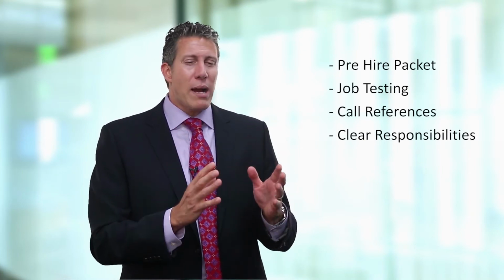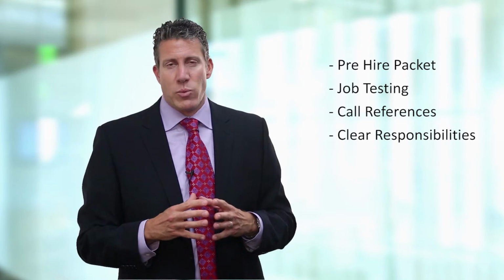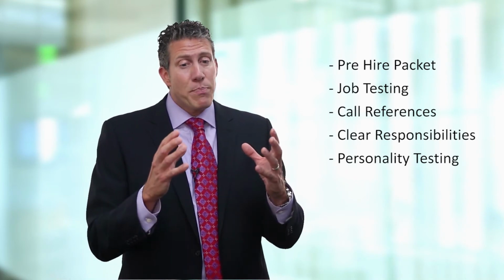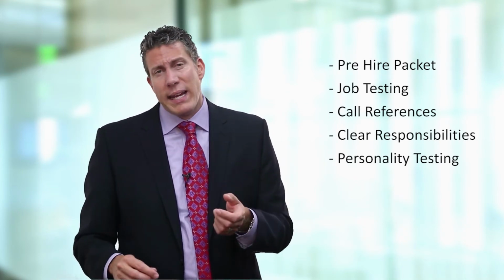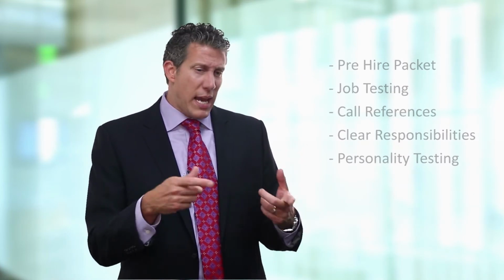5 Keys to Hiring "A Players"